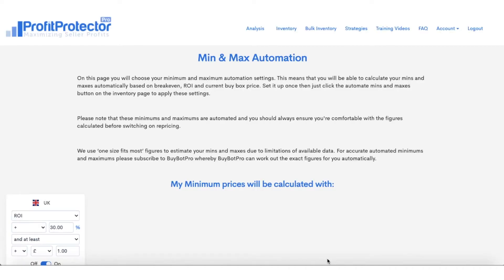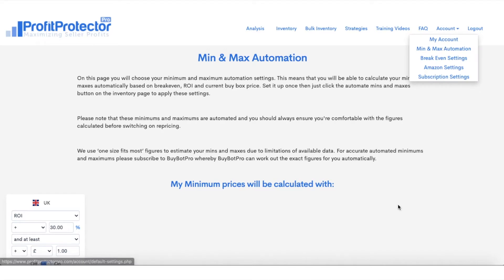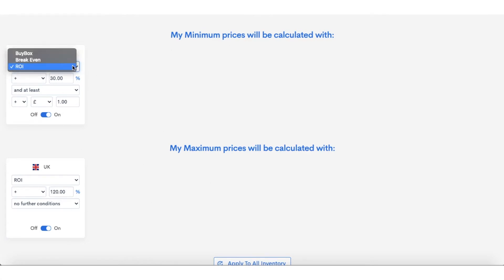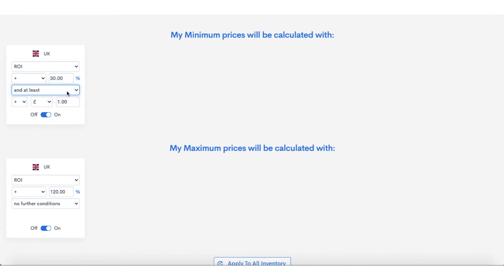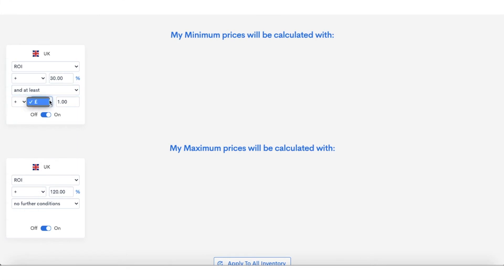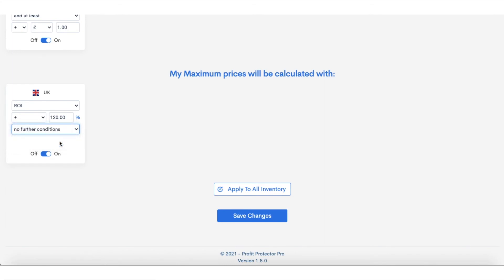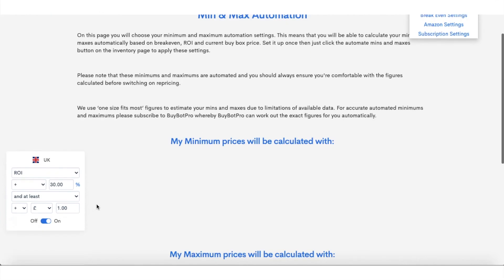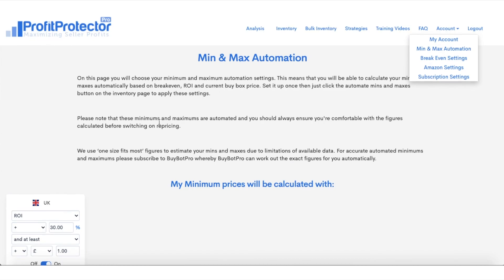Setting Up Min & Max Automation In Profit Protector Pro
Min & Max Automation is a handy feature in PPP that allows you to set automatic mins/maxs for ASINS based on ROI, current buy box price and break even. They can be different for each different marketplace you're selling in.

This can certainly save you lots of time in the future!